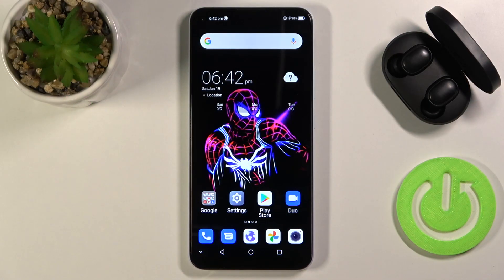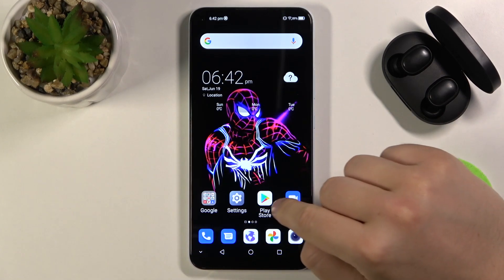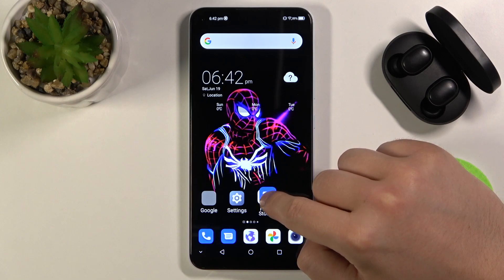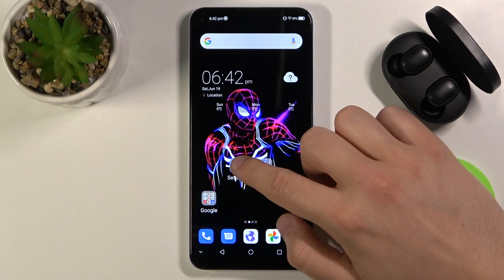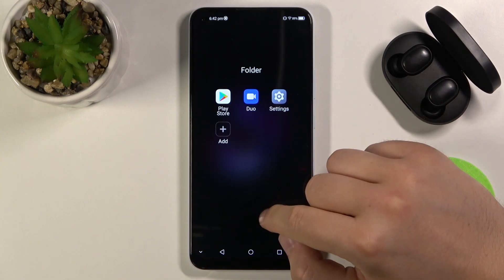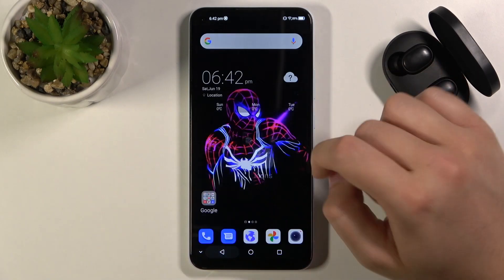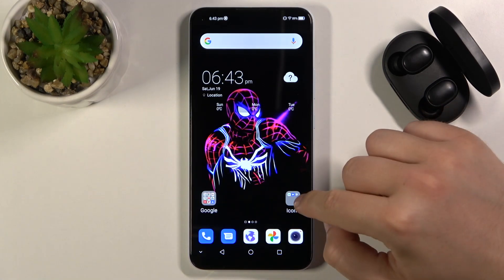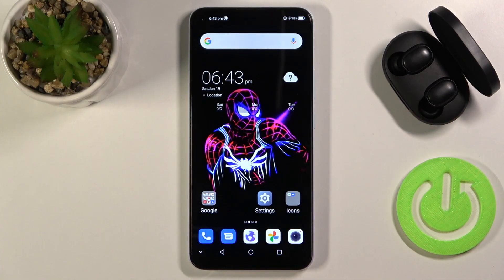How to Create Folder on Home Screen in ZTE Blade V2020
If you have a lot of apps installed on your ZTE Blade V2020, it's about time to put them in order. Our expert will show you how to add a folder to the home screen and how to move apps. Thanks to us, you will visually gain more space on your home screen and you will be able to admire your wallpaper.

How to create folder in ZTE Blade V2020? How to clean home screen in ZTE Blade V2020? How to group apps in ZTE Blade V2020? How to organize home screen in ZTE Blade V2020? How to find apps settings in ZTE Blade V2020? How to move apps into folder in ZTE Blade V2020? How to add folder to home screen in ZTE Blade V2020?